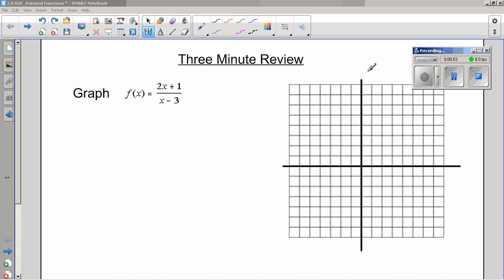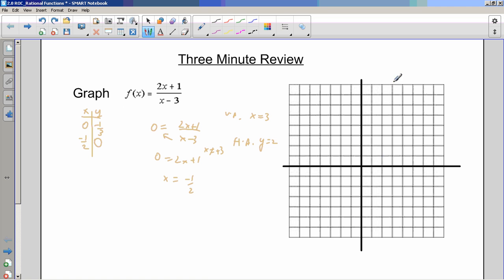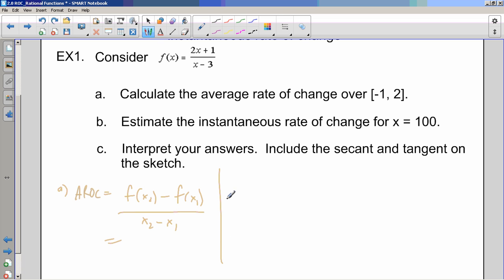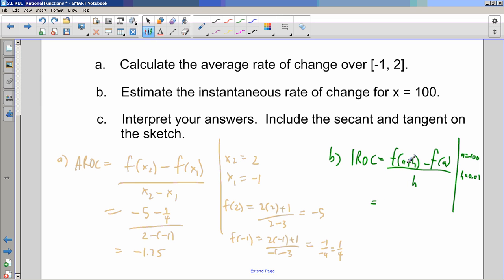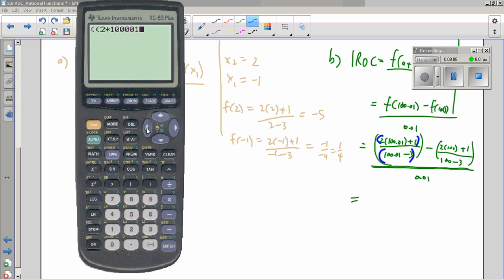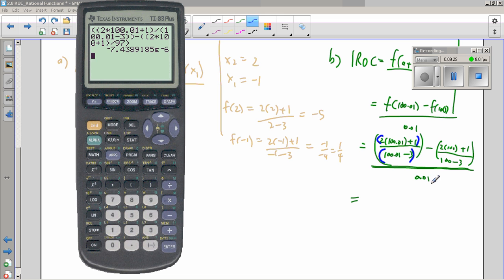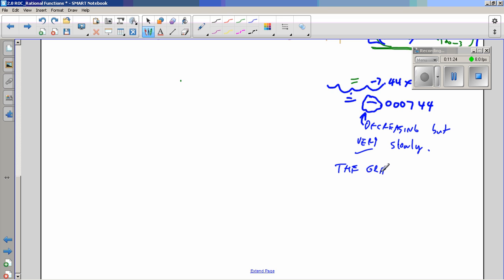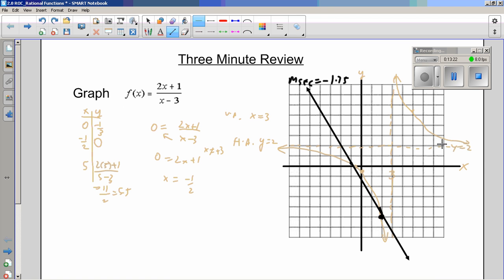MHF4U 2 8 ROC Rational Functions P1